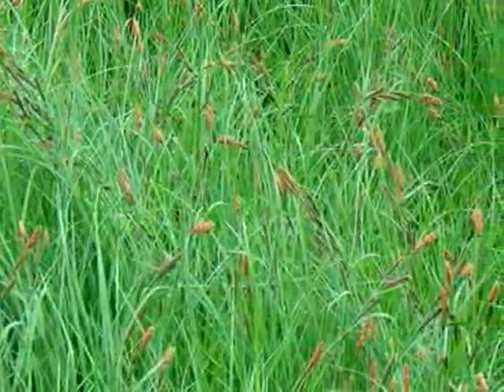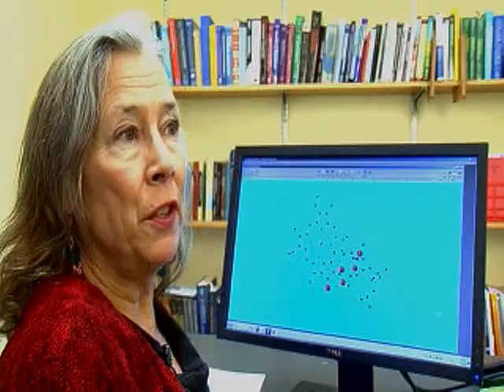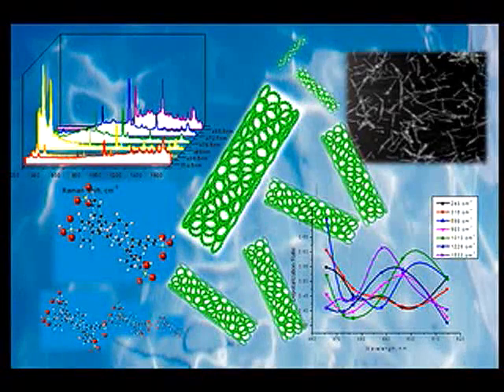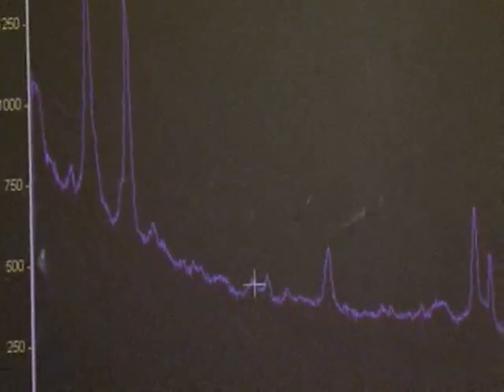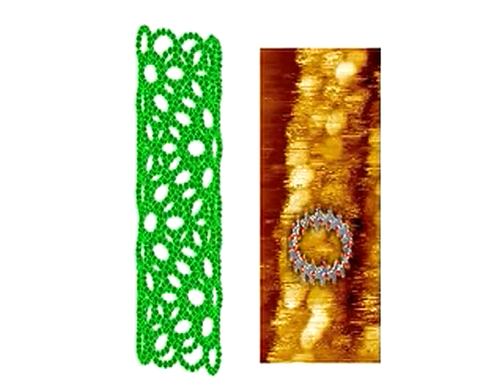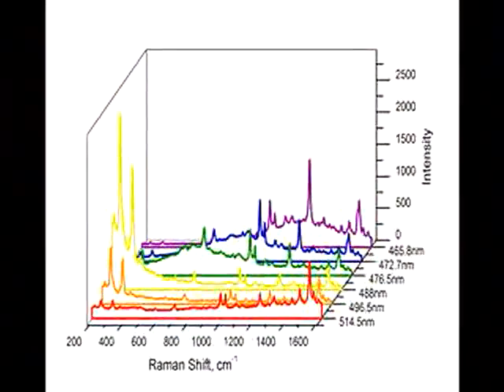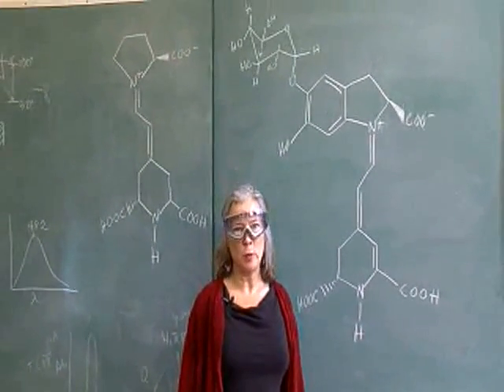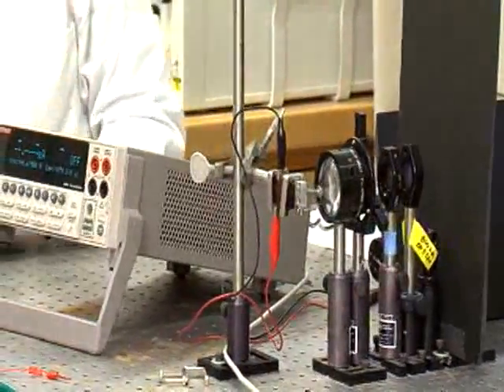Hierarchal Light-Harvesting Aggregates and Their Potential for Solar Energy Applications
In this video, Jeanne L. McHale from Washington State University discusses her Perspective published in issue 5 of the Journal of Physical Chemistry Letters.